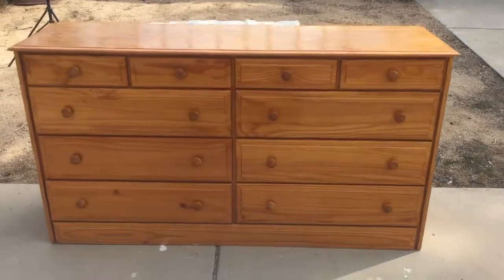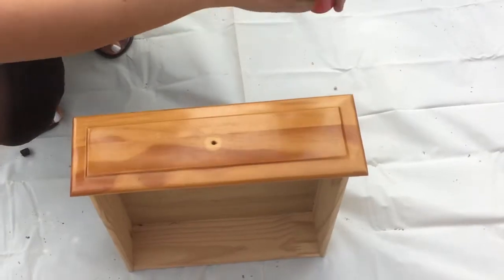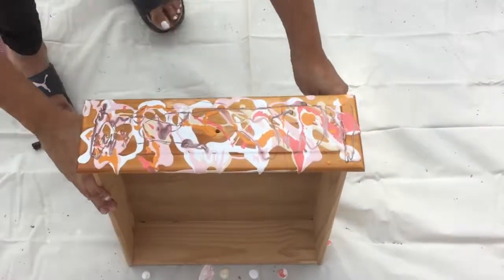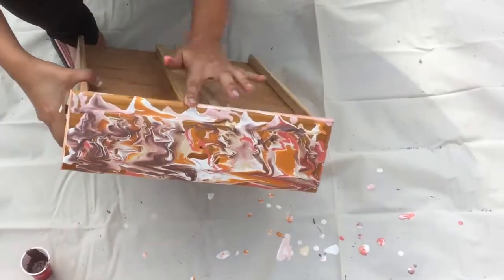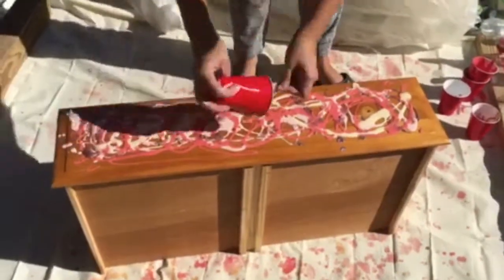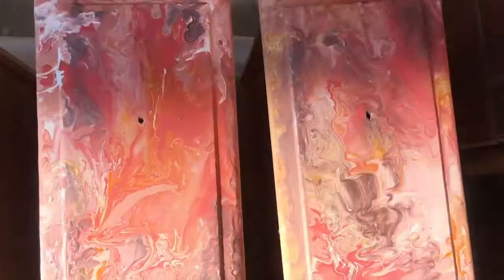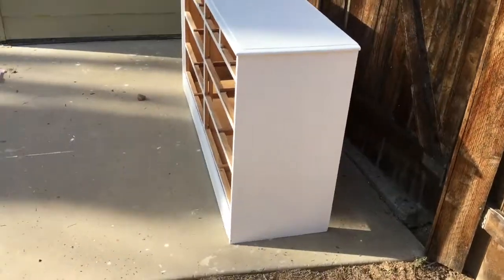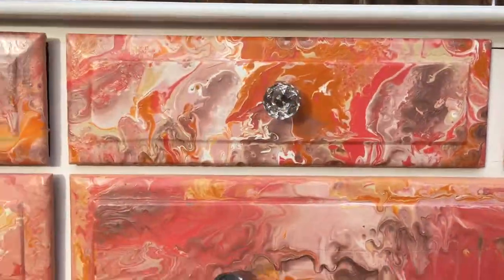Paint Pour Dresser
Hi! Thank you for showing upon again.

This is my favorite project so far. I watched a bunch of videos on how to do a paint pour and came across the perfect dresser. I know the colors are kinda loud but the white frame balances it well. I think.

Instagram, @bohosunsetdecor
Facebook Boho Sunset Decor